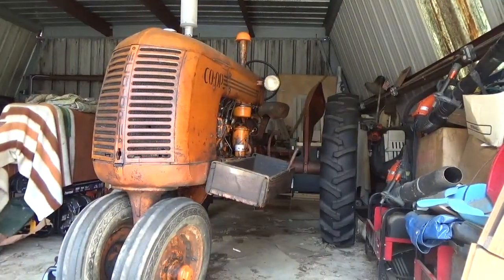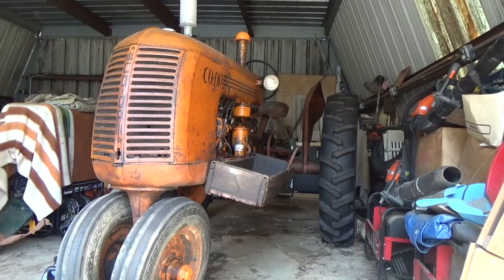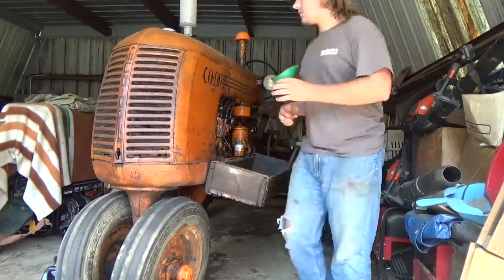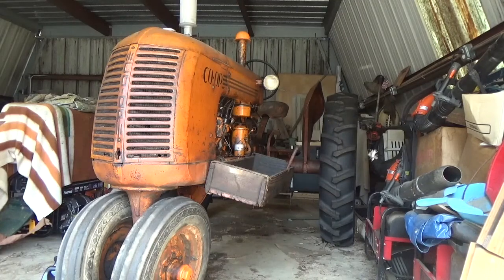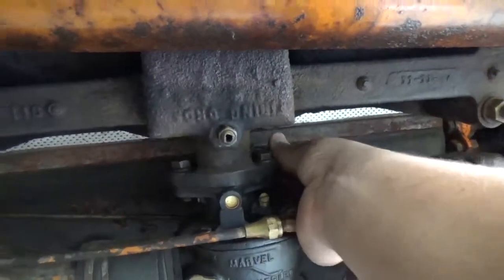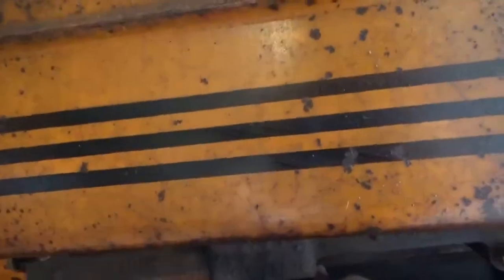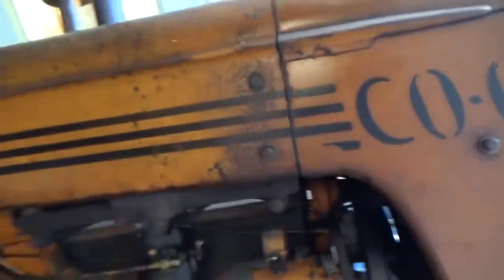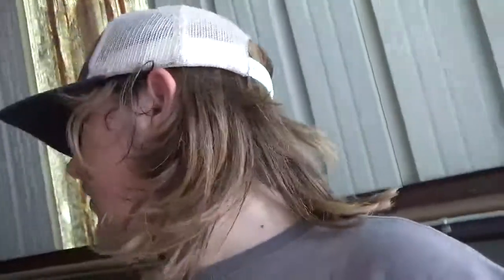The 48 CO OP Lives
Got the tractor running again, still has a knock at idle, but Im going to do some other major work on it this winter, so it will be solved then.